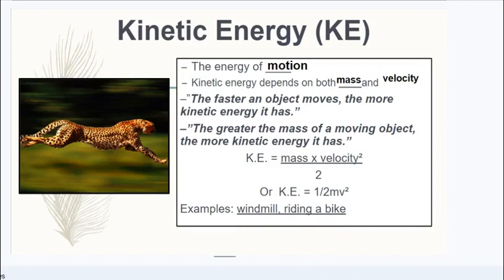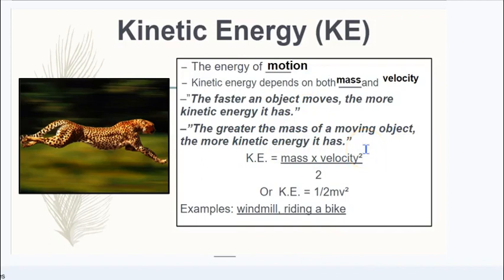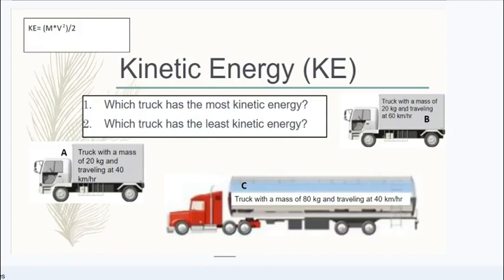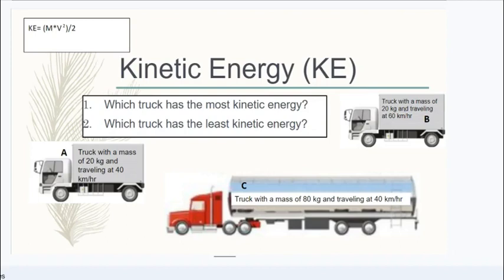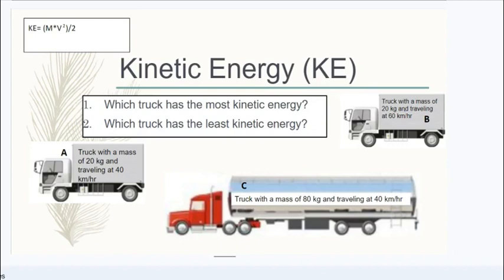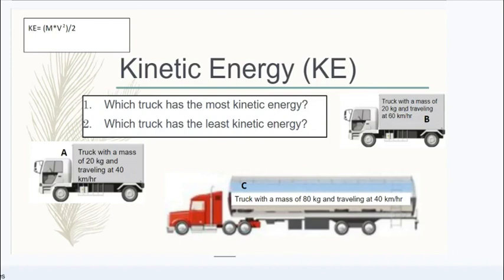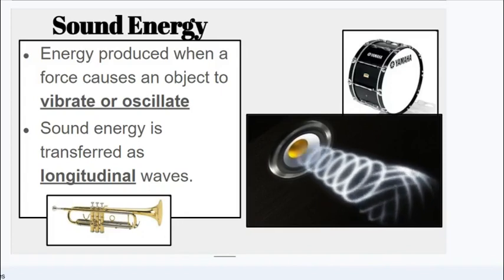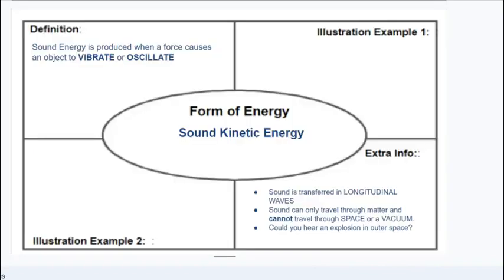Intro to K E and Sound Energy